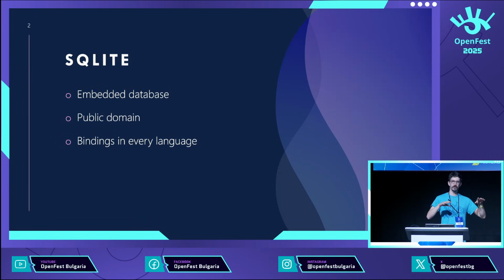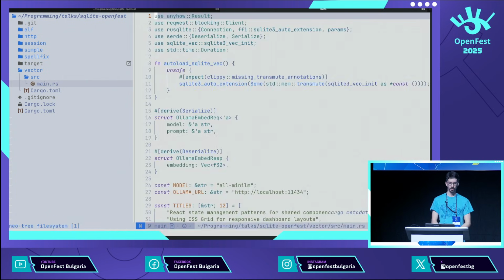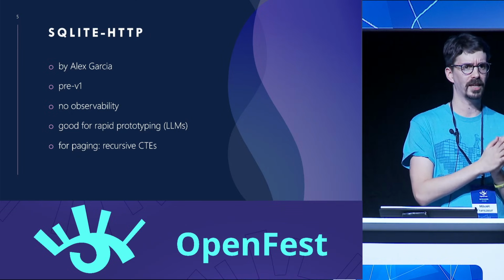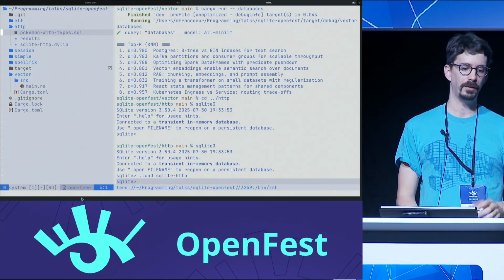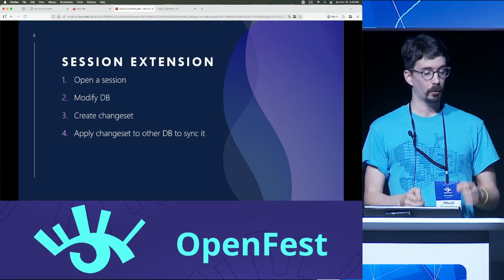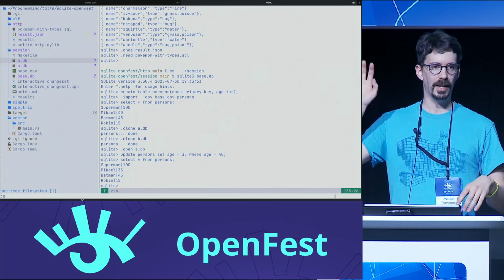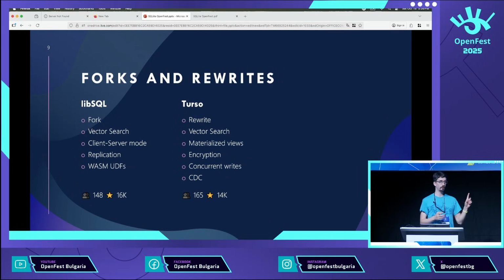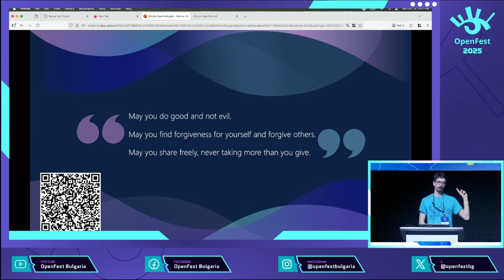“What SQLite can do for you (it's more than you think)” – Mikaël Francoeur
With over one trillion active databases worldwide, SQLite is ubiquitous. With a file format that boasts a 25-year backward compatibility promise and an endorsement by the American Library of Congress, it is also a solid foundation for durable systems.

But did you know it can do much more than CRUD queries? In this talk, we’ll see how to use SQLite and open source extensions for vector search, spell checking, consuming pageable REST APIs and CSV files for fast prototyping, manipulating zip files, inspecting Unix ELF symbols, collaborating and syncing devices, and generating json data. Finally, we’ll conclude this tour by looking at the open source community around SQLite.